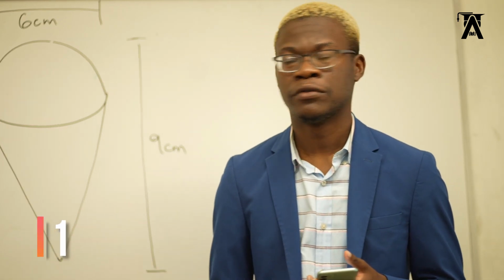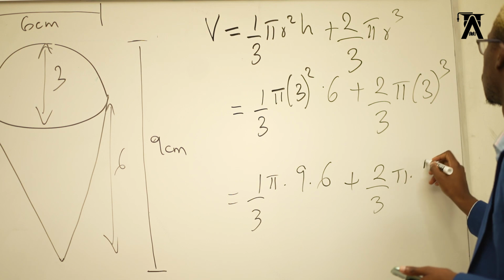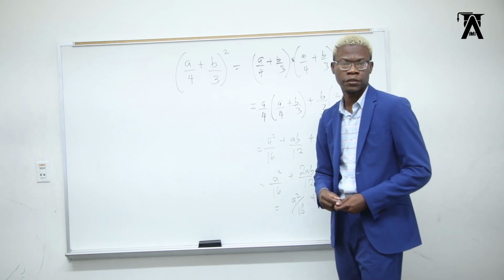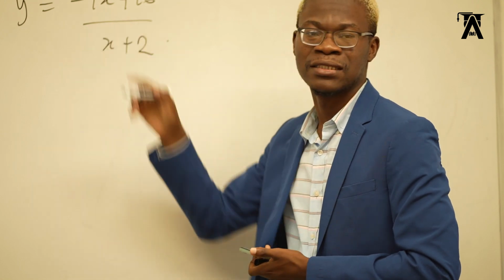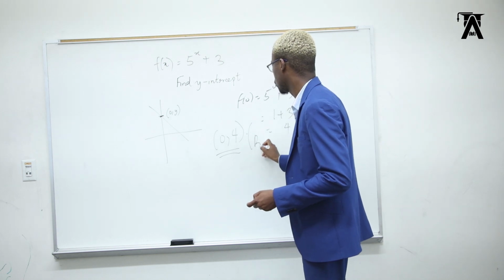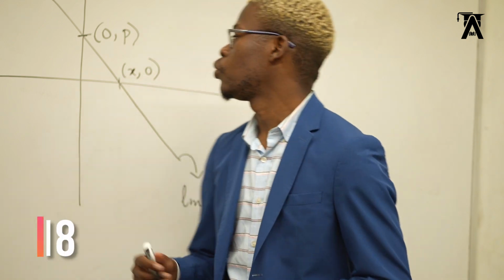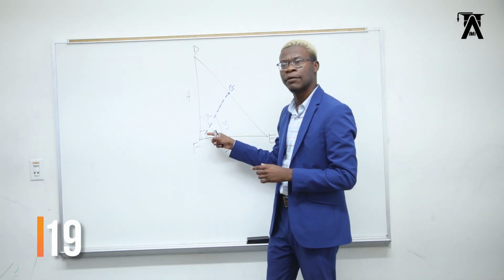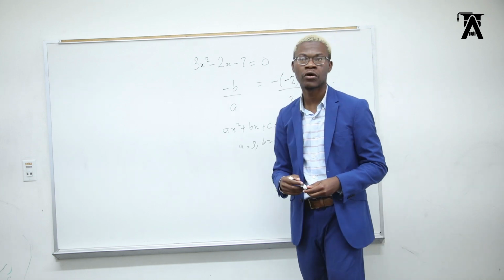Ace SAT Math: Decoding March 2023 (No Calculator) Problems [Part 2]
Welcome to Part 2 of our SAT Math Problems March 2023 series. This video covers questions 11 -20 of the March 2023 SAT Exam no calculator section. Make sure you have your notes and follow the instructor as he goes through each question. If you have any questions, please leave it in the comments. I will do my best to respond to each question.

To further help you in your SAT math journey, I have created a SAT math online course. This course covers all SAT math topics and has over 60 video lessons. This course is created based on a curriculum that GUARANTEES a high SAT math score. If you are struggling with SAT math and want to improve your score, enroll for this course.